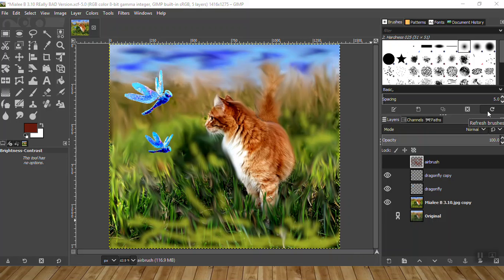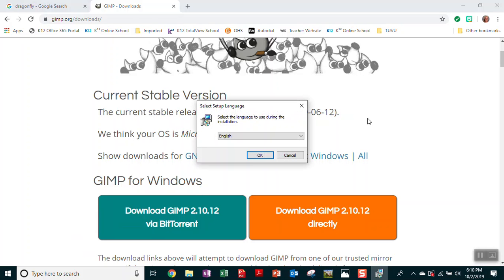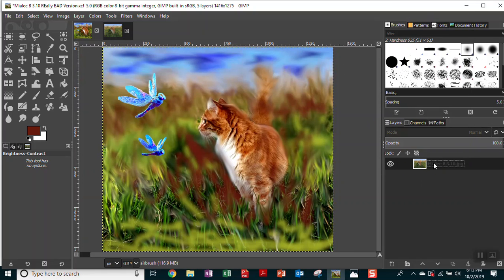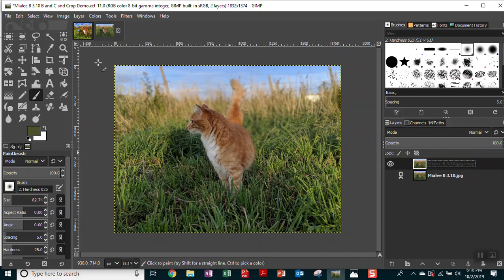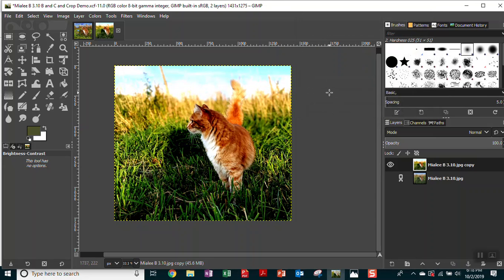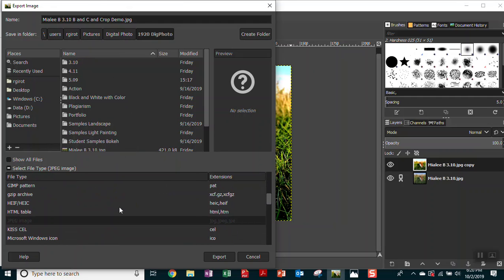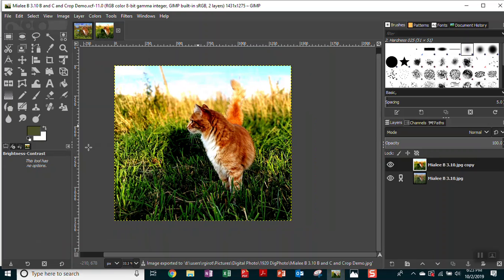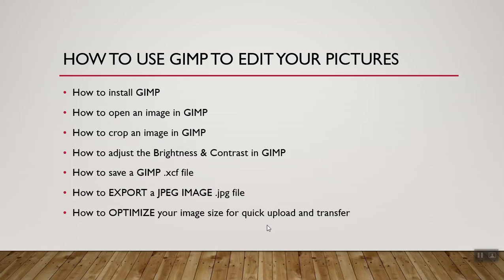Girot DigPhoto 1920 B1 Crop and POP